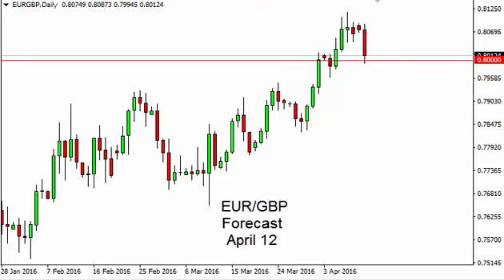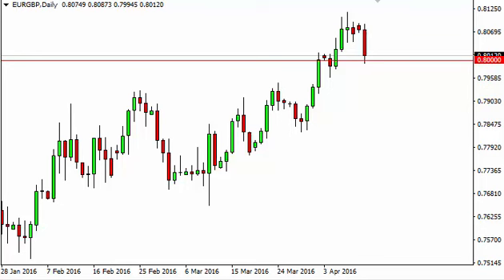EUR/GBP Technical Analysis for April 12 2016 by FXEmpire.com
- April 12 2016 currency daily technical analysis for the EUR/GBP pair. Forex Technical Analysis Forex Fundamental Analysis and Forex Brokers on FX Empire